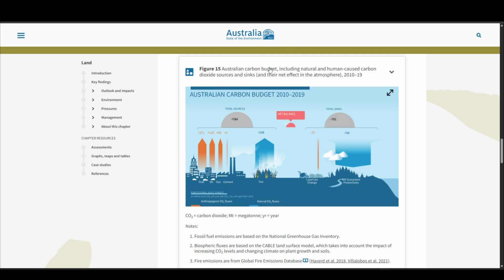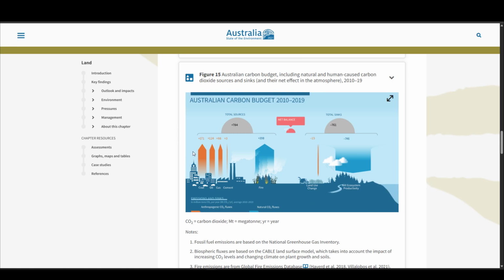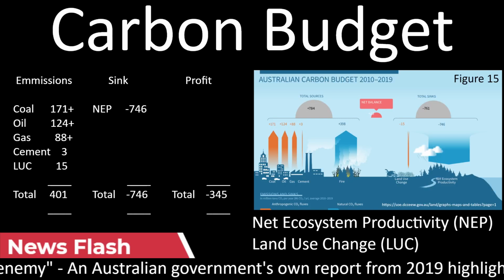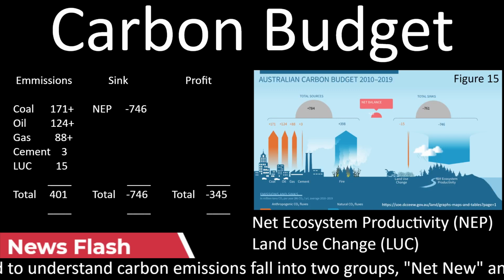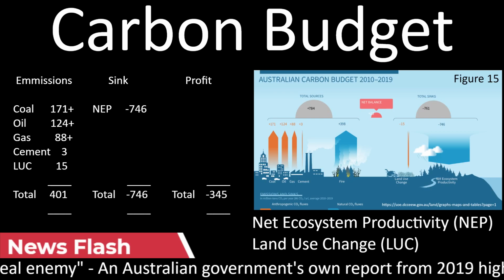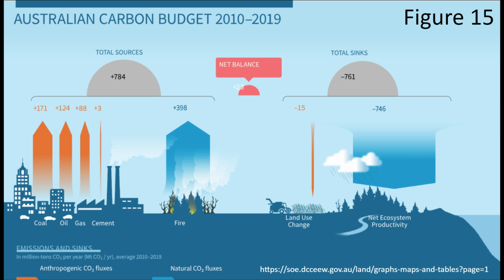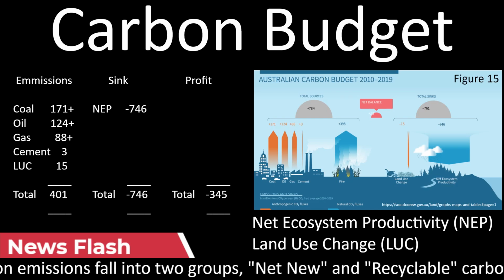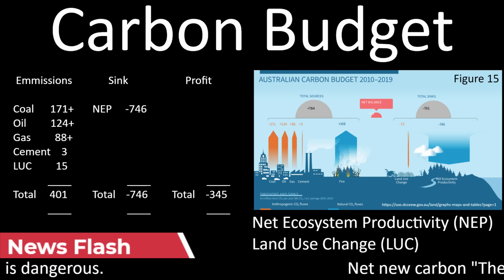The Net New Carbon Problem 2025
Platos Cave is a radio show on Revolution Radio (Studio A)